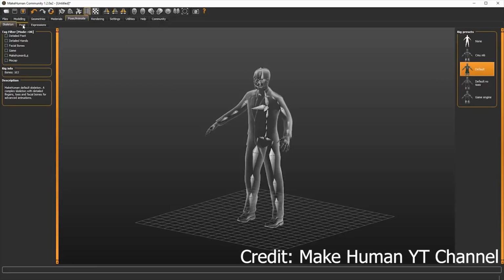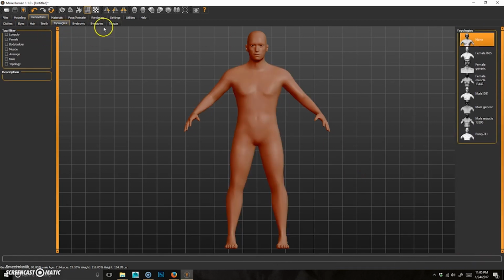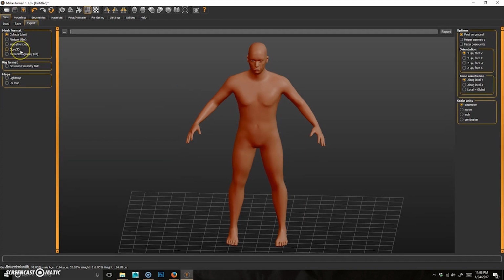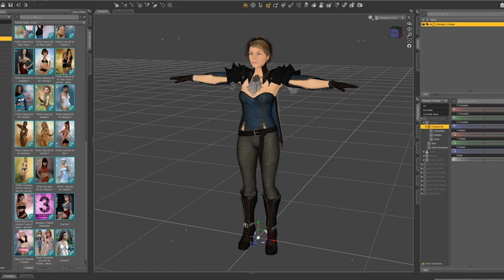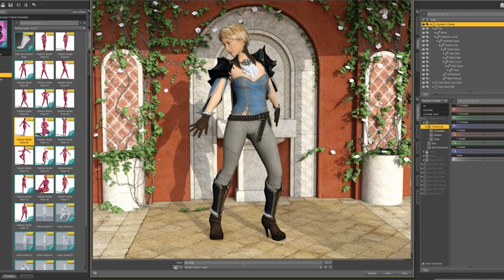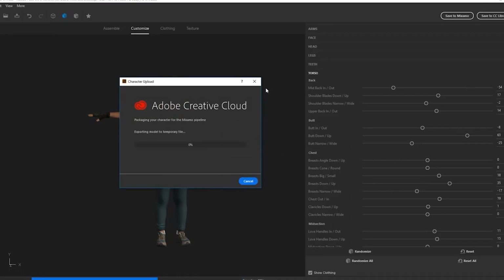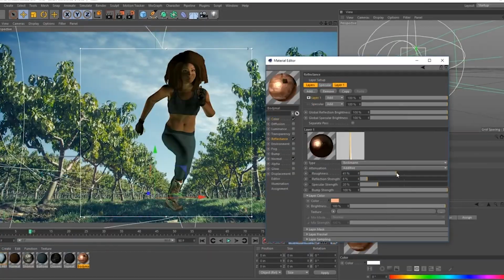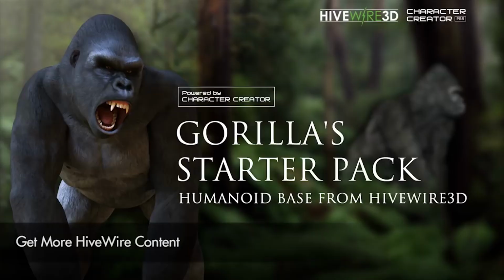[Indie Dev] 4 Character Creators I think you Should Know About!.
Hey Guys!! Today we are taking a look at character creators that can help you with your Game development Journey!.